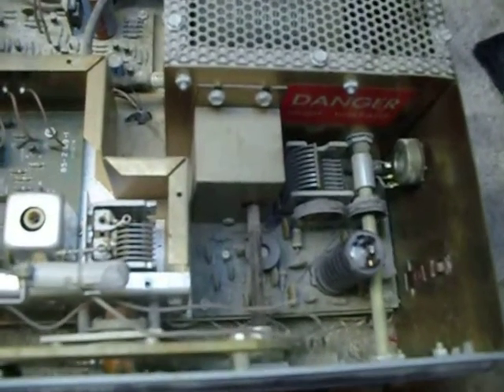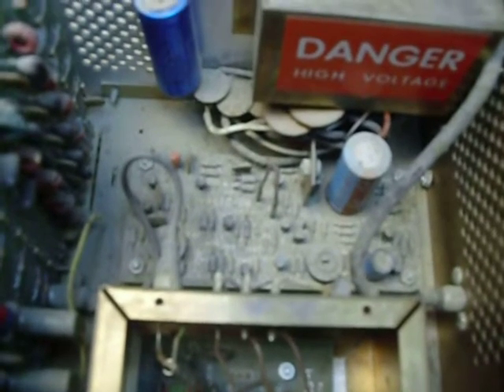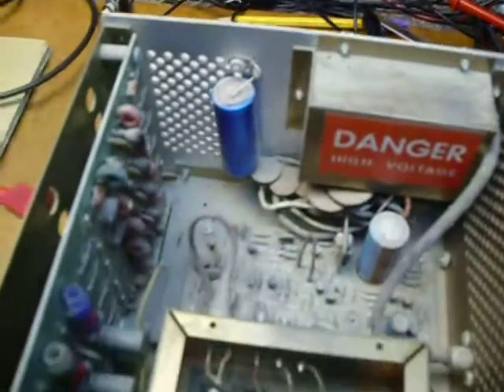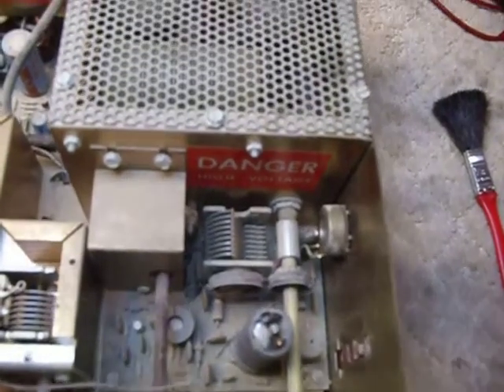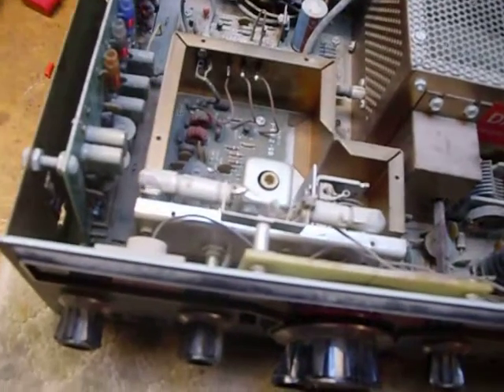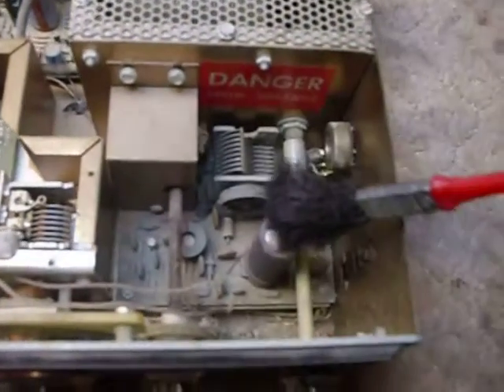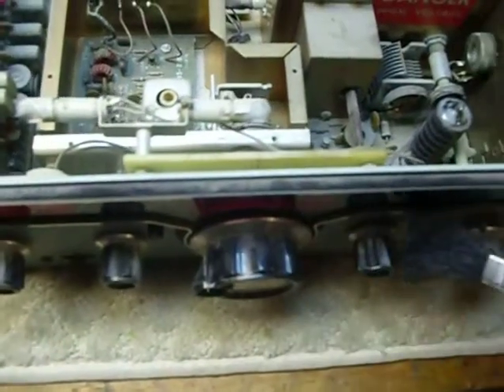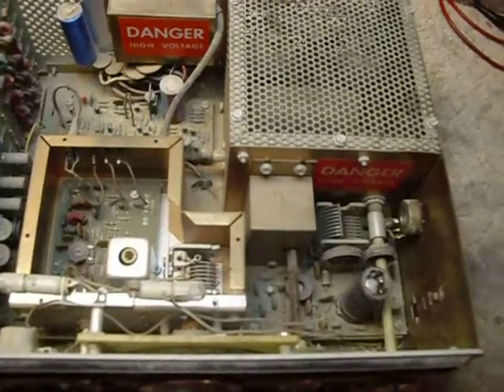PART 1 HEATHKIt HX-1681 transmitter repair ,restore and clean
Heathkit  HX-1681 transmitter restoration .